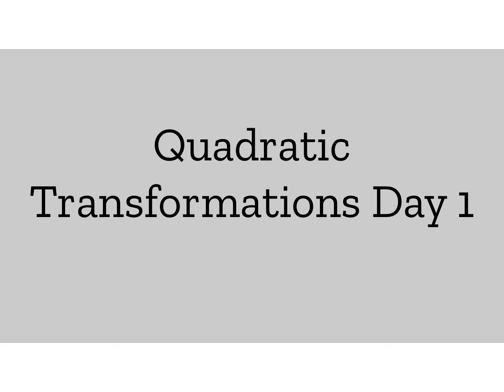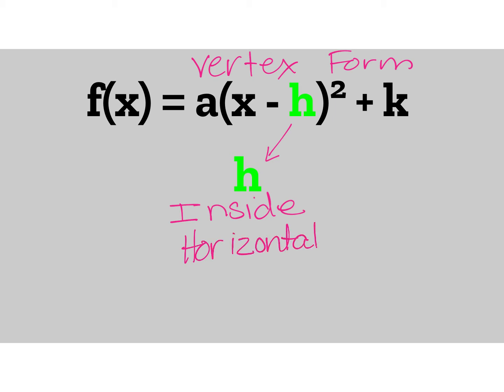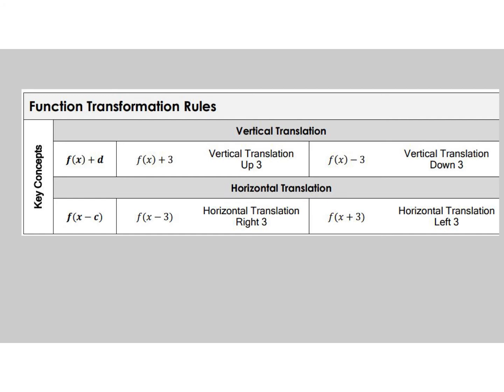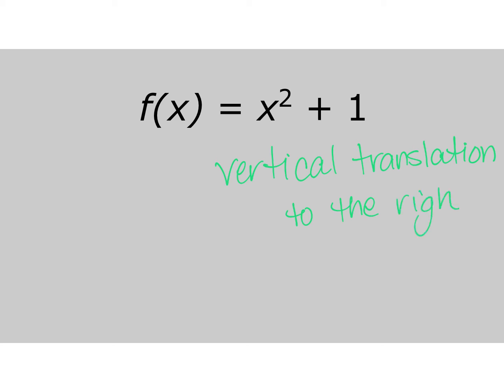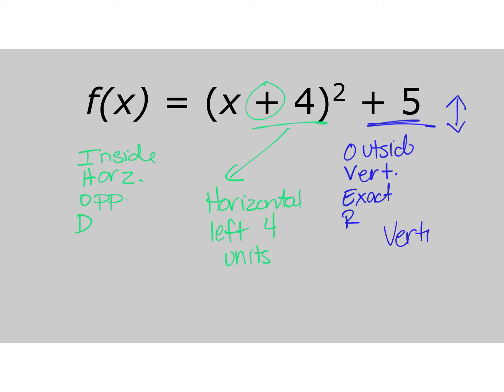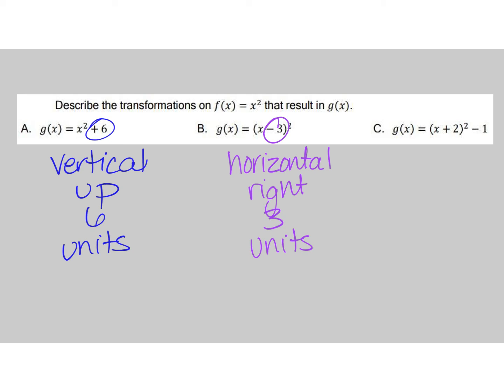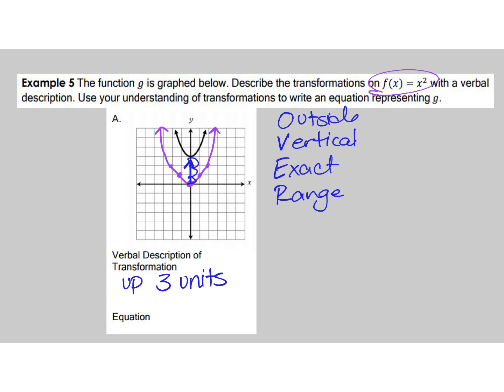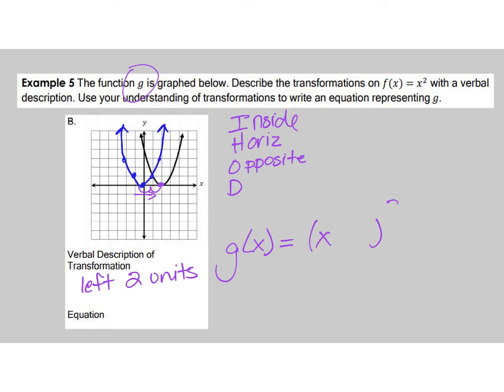Quadratic Transformations Day 1 (translations).mp4